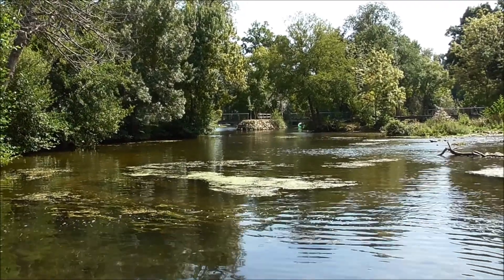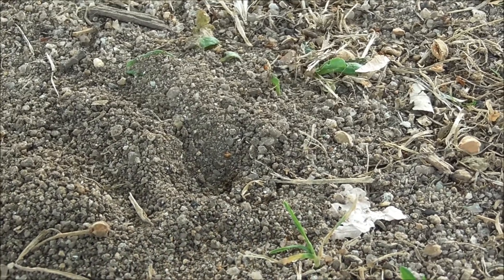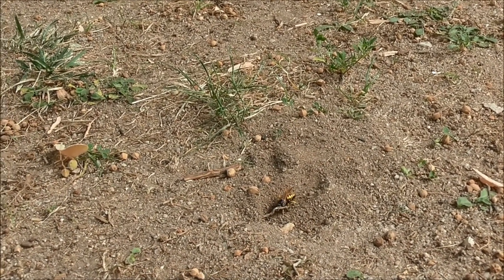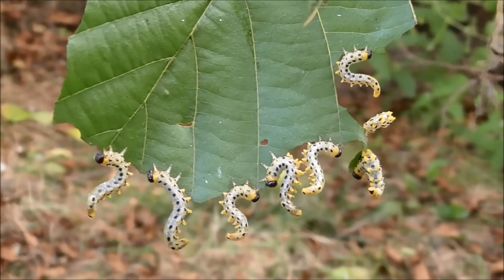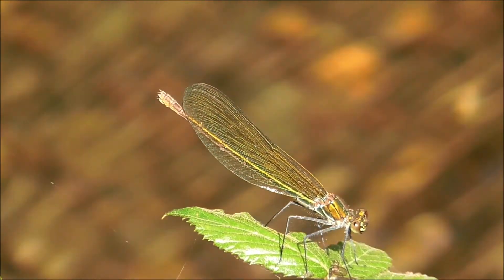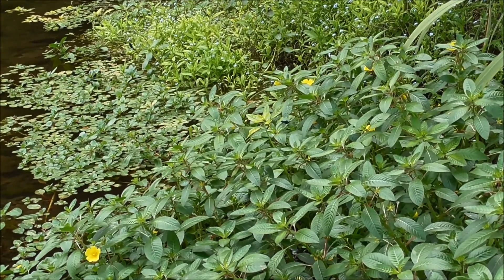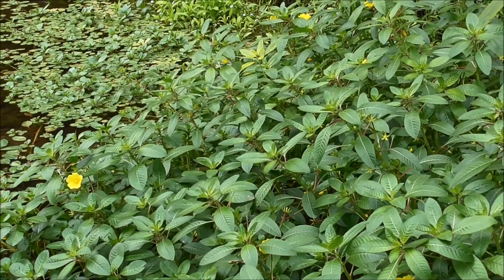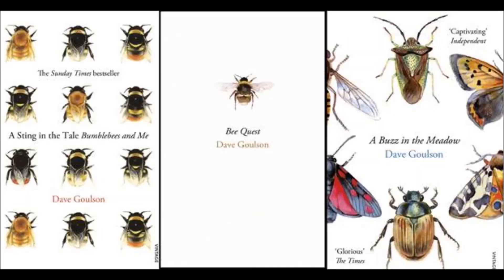Creatures of the (French) riverbank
Bee wolves,  dragonfly sex and munching mantises; some of the insect life to be found along the Charente river, France.